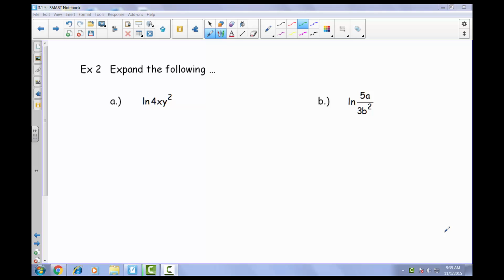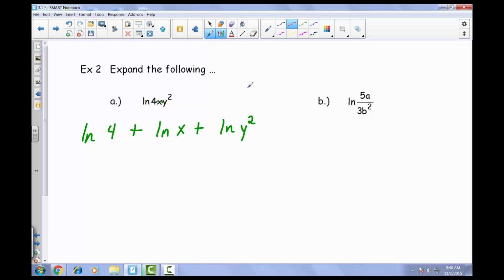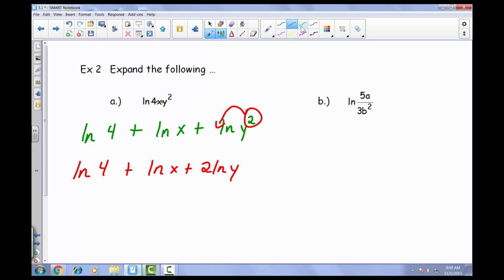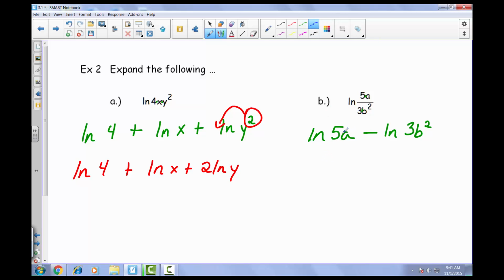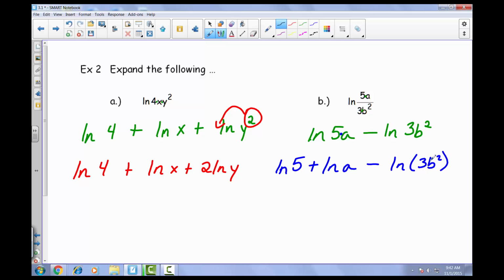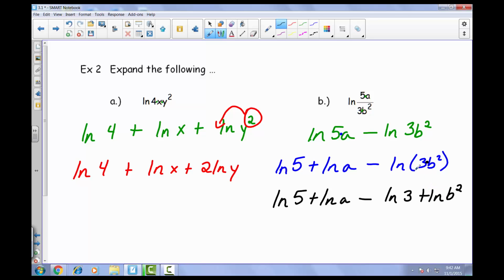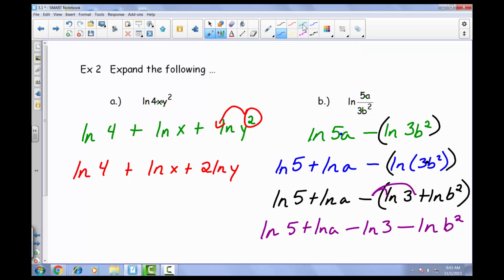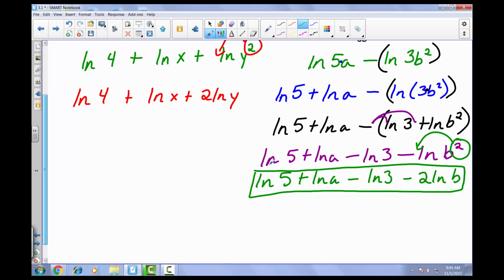3.1 Notes Example 2